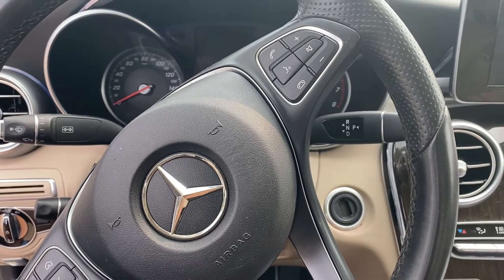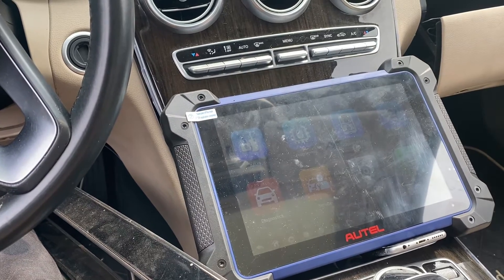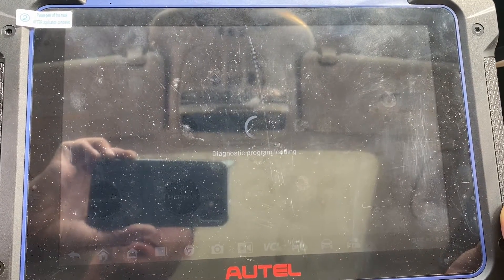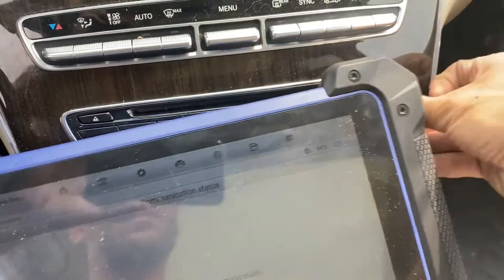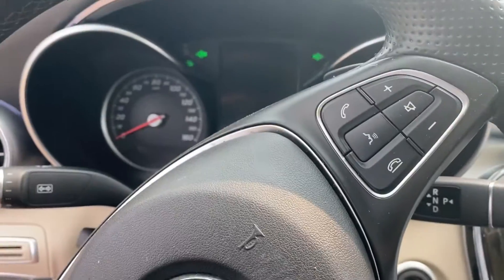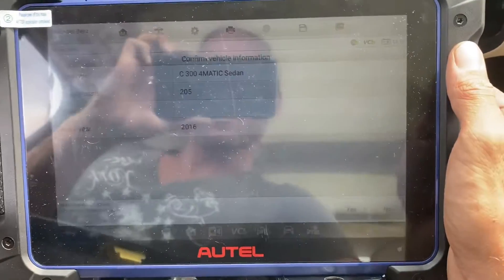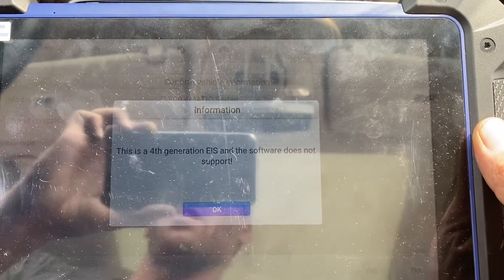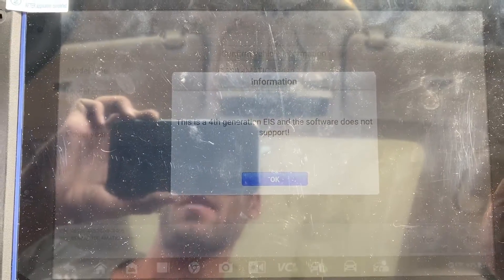Mercedes Benz FBS4 System Detection using Autel IM608 Pro2